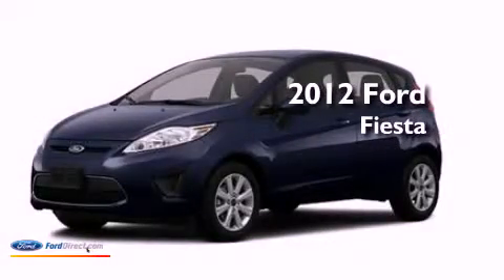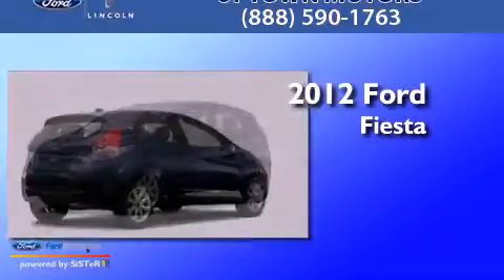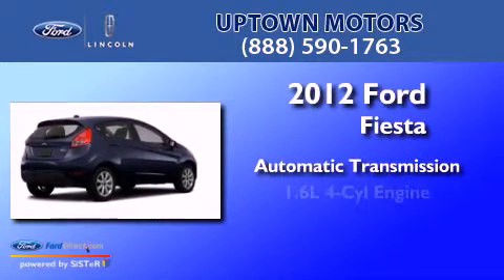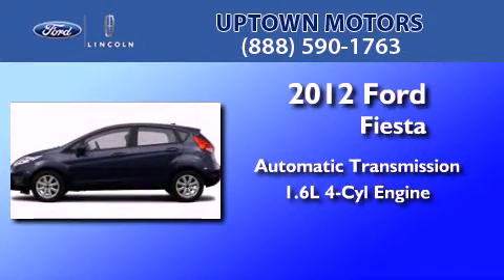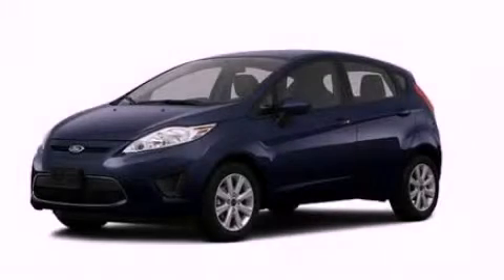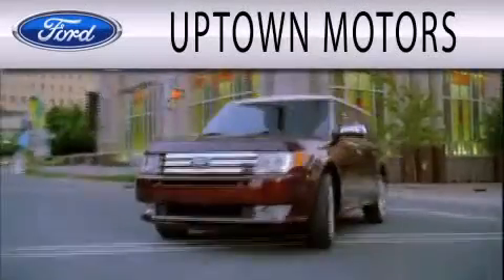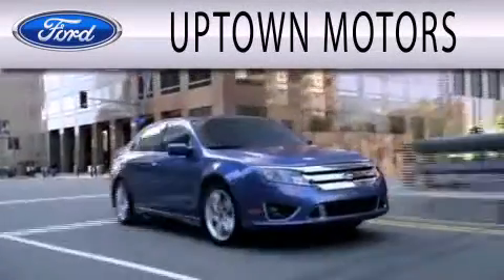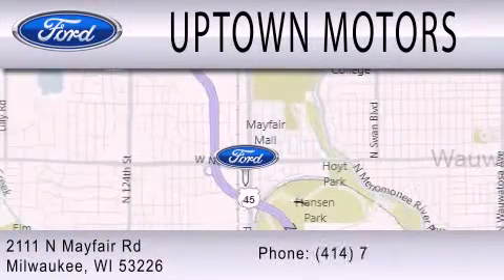2012 Ford Fiesta Milwaukee WI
Year : 2012
 Make : Ford
 Model : Fiesta
 Engine : 1.6L I4 16V MPFI DOHC
 Trans . : AUTOMATIC
 Exterior : VIOLET GRAY

 Interior : BLACK
 Stock : 12-122FI